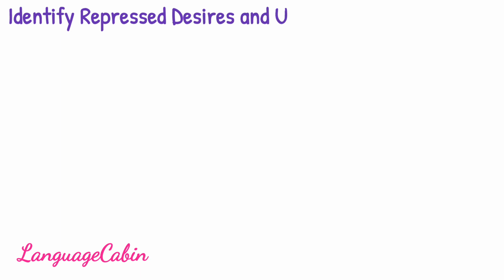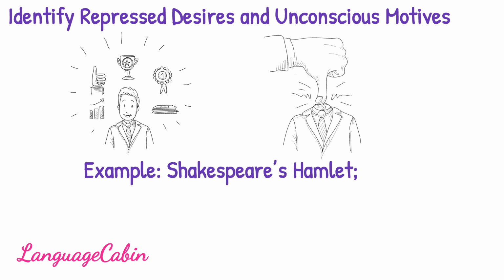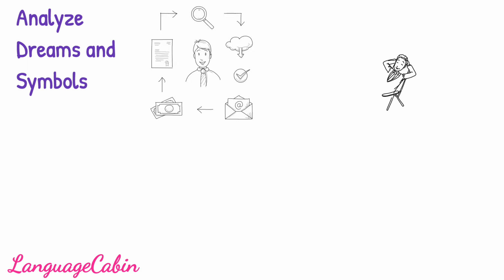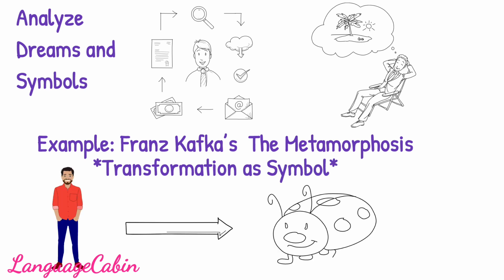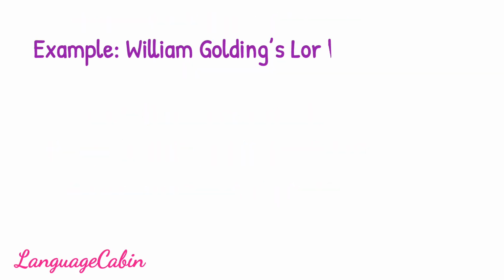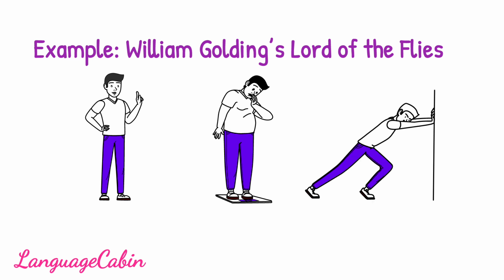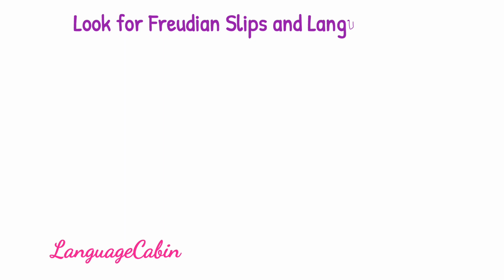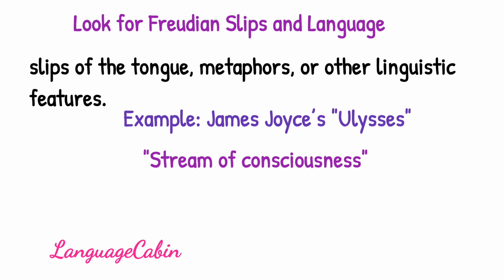Psychoanalytic theory application | Psychoanalytic criticism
How to apply psychoanalytic theory on text.